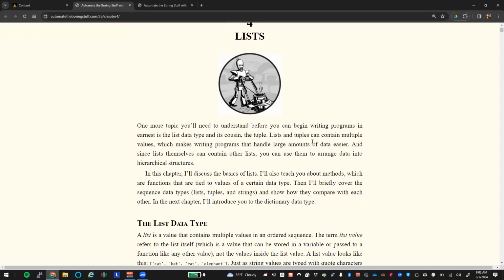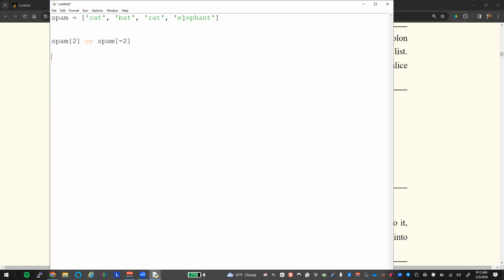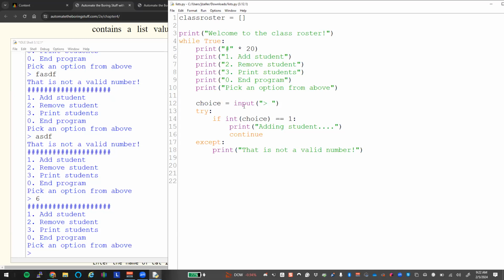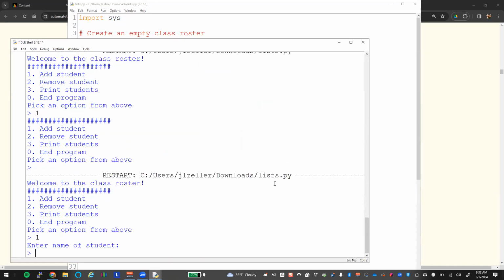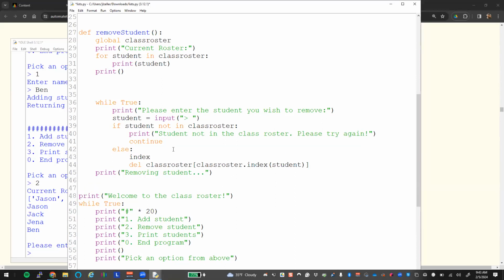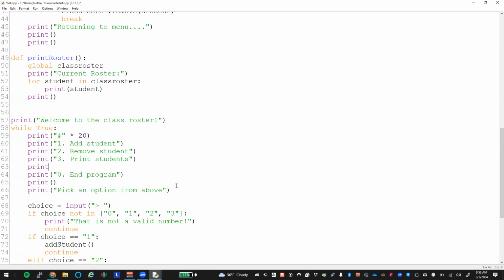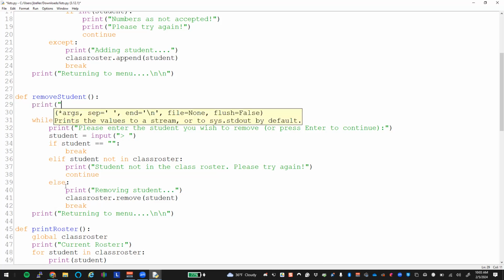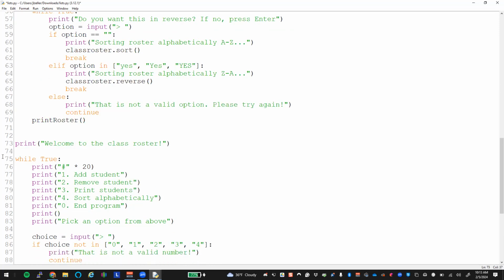INF360 - Lists Part 1